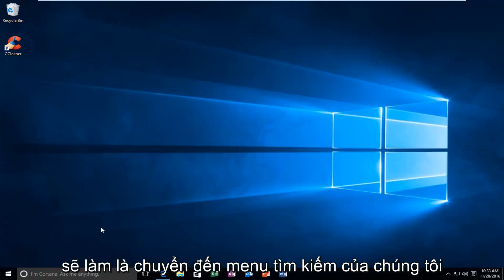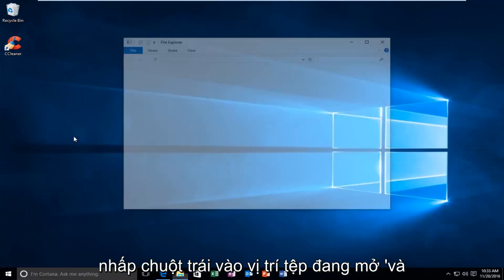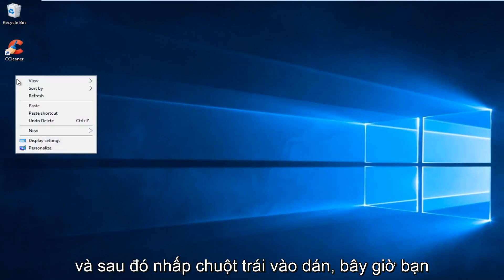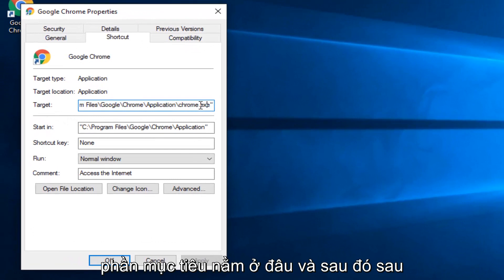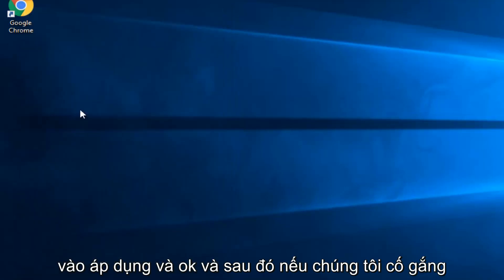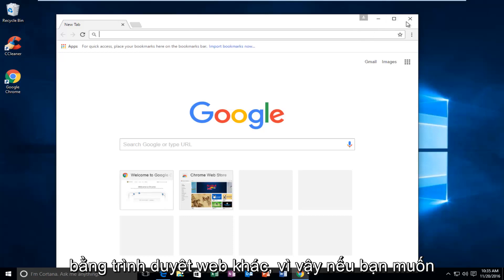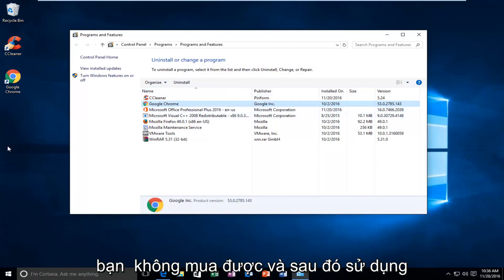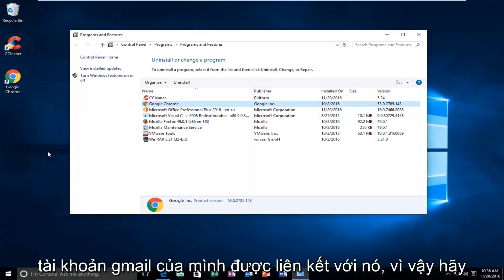CÁCH SỬA LỖI THE APPLICATION WAS UNABLE TO START CORRECTLY 0XC00005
Trong hướng dẫn này, tôi sẽ chỉ cho các bạn cách hy vọng sửa lỗi 0xc0000005 của Google Chrome nếu Google Chrome không mở hoặc gặp sự cố.

Ứng dụng không thể khởi chạy đúng cách (0xc0000005). Nhấp vào OK để kết thúc ứng dụng